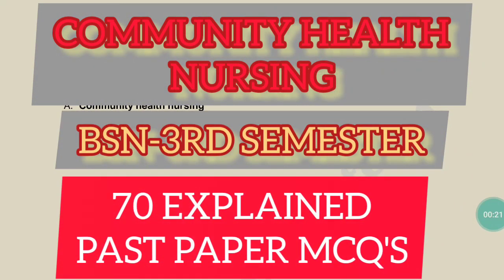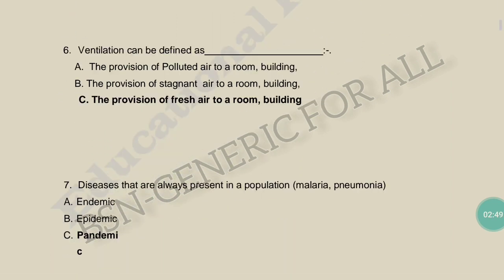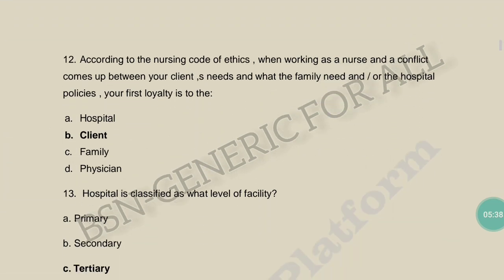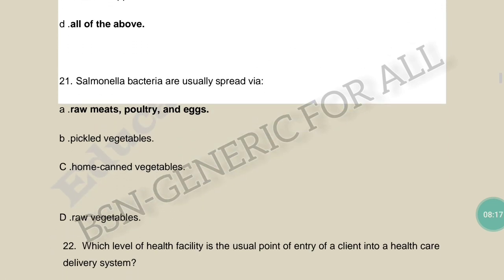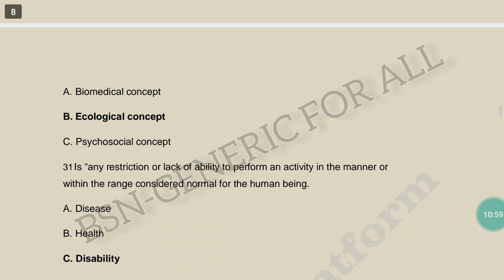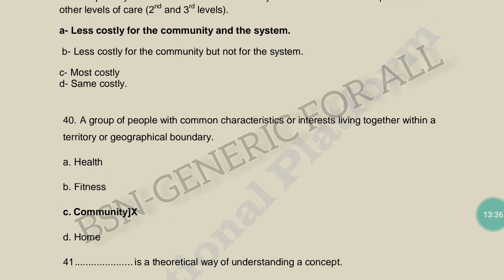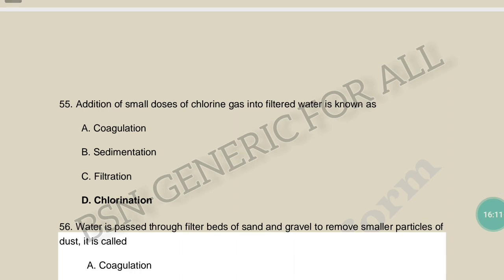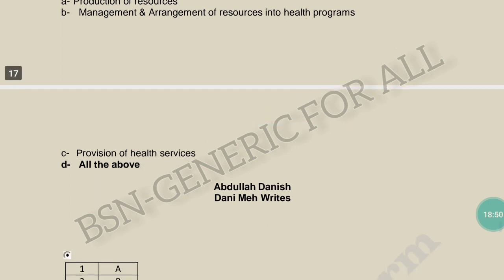70 SOLVED+EXPLAINED MCQ'S||COMMUNITY HEALTH NURSING||BSN-2ND SEMESTER||KMU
comment if you want more mcqs of 2nd semester...